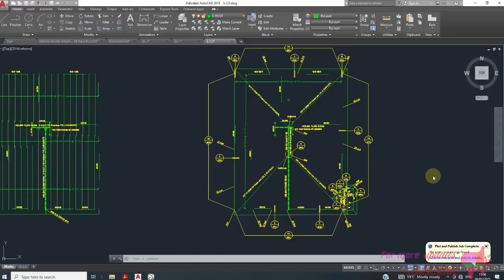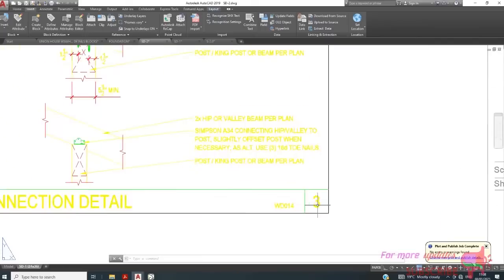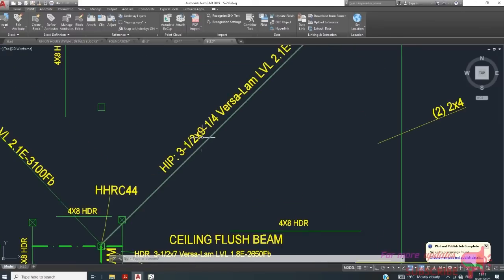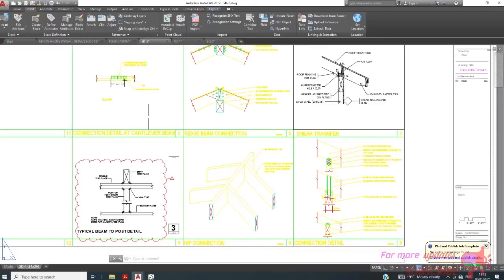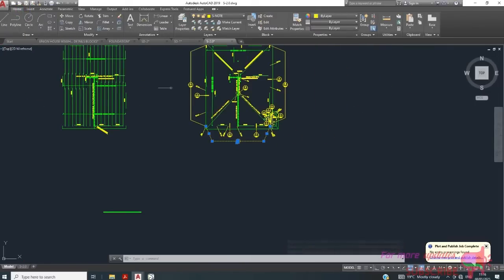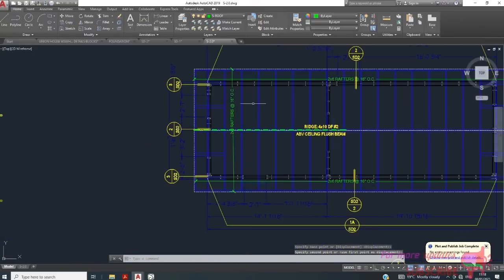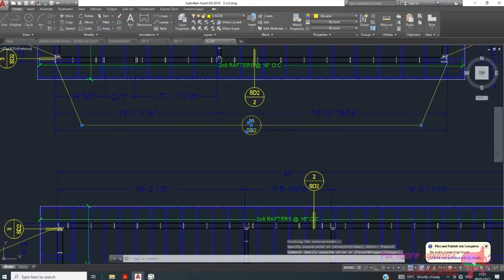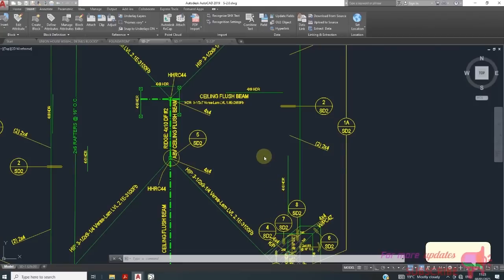Structural Timber Hip Roof Plan dwg and timber connection details to CBC United State Building Code.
To download structural hip Roof details with Blocks for different timber rafters, stud, top plate connection details click on the following

Structural Hip Roof Plan view and timber connection details
Shear wall details
2x4 @ 16 " stud wall
Top plate splice
Hip connection
Ridge Beam connection
Tid Rafter Detail
Hip connection
Ridge and hip beam connection
Shear transfer.
Simpson A34
Simpson SDWH271500G Screws